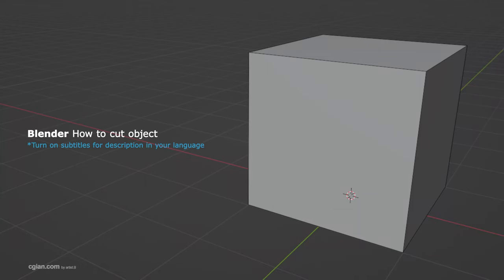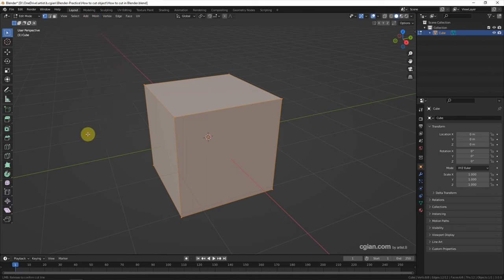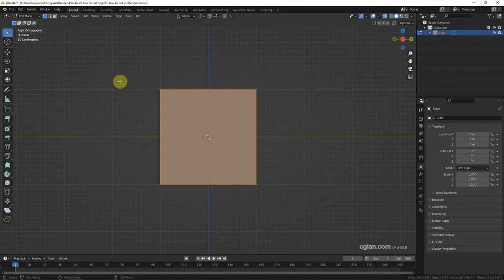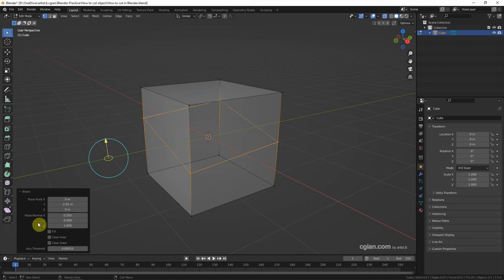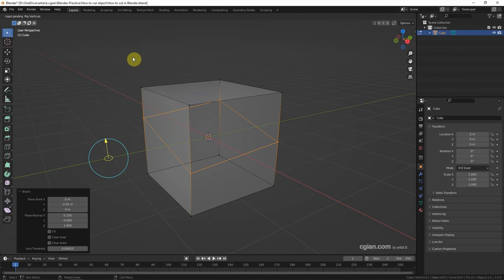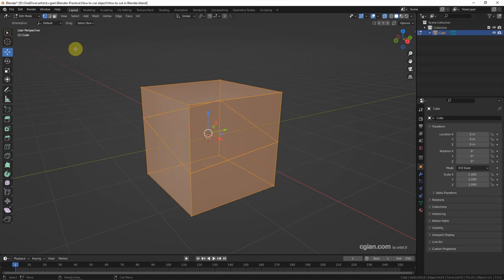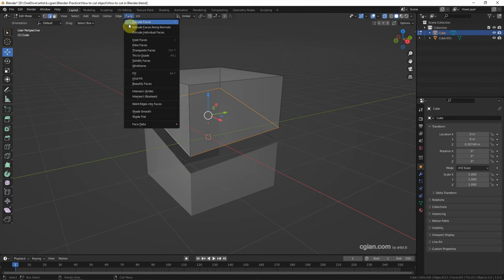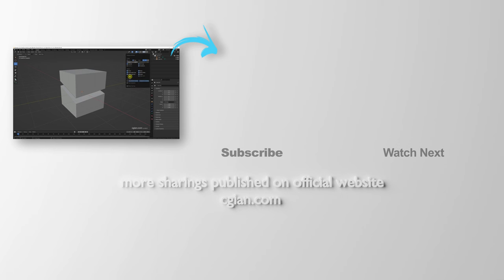How to cut object in Blender | Bisect Tool with Plane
Blender basics, a video to show how to cut object in Blender. In this tutorial, we will go through how to cut an object into 2 by using Bisect Tool. We can cut though the object along axis and also cut in half. Therefore, we can split and separate the object into 2 objects at the end of tutorial. Steps are easy to follow by beginners, hope this helps.

Timestamp
0:00 Intro - How to cut object in Blender
0:31 Cut object using Bisect
1:14 Bisect along axis, and cut in half
1:32 Add cutting plane
1:59 Separate object into 2 pieces